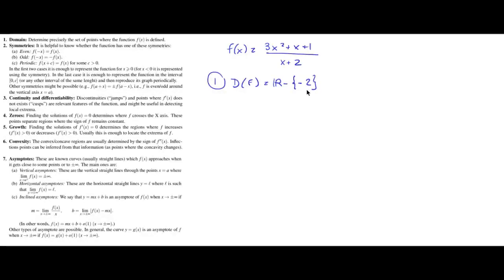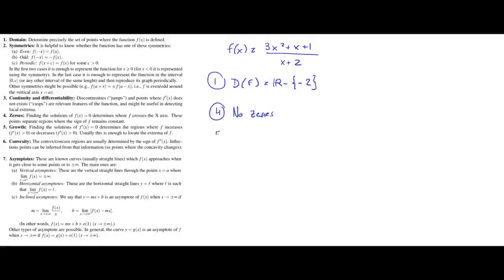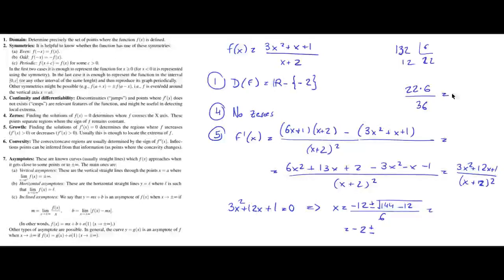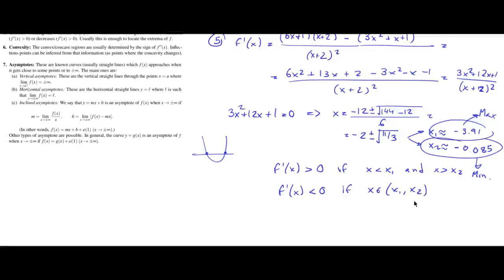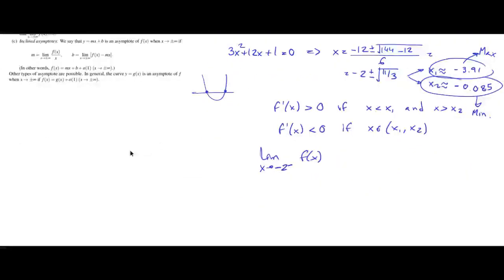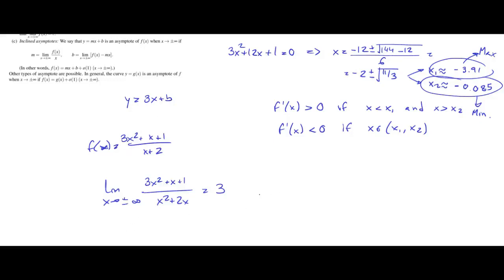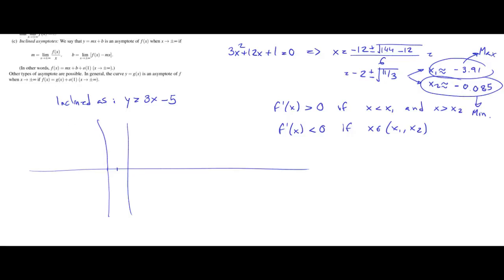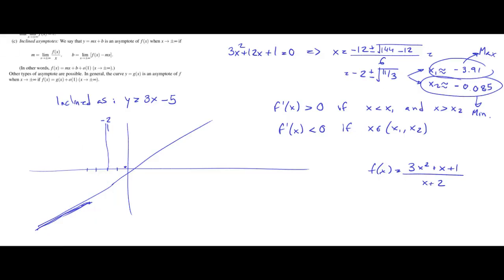882 Graphing Functions Example I